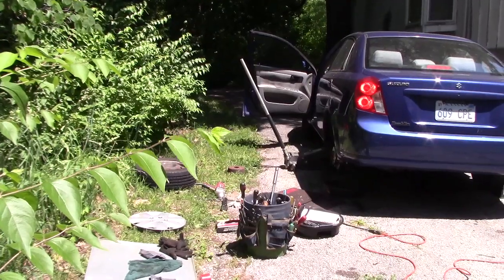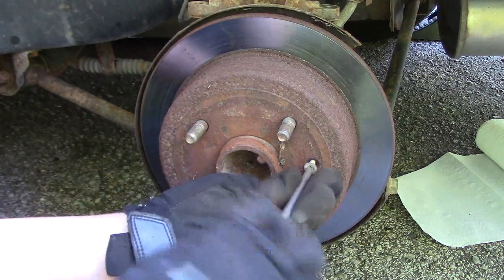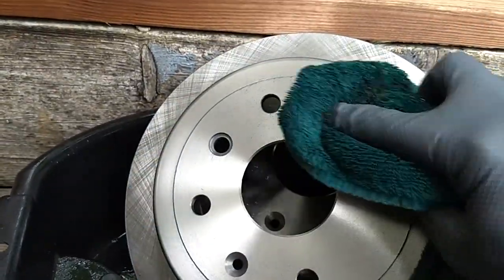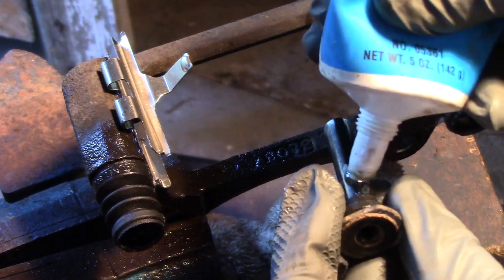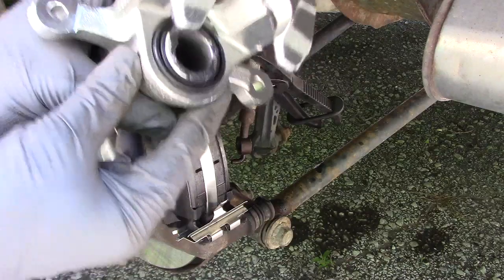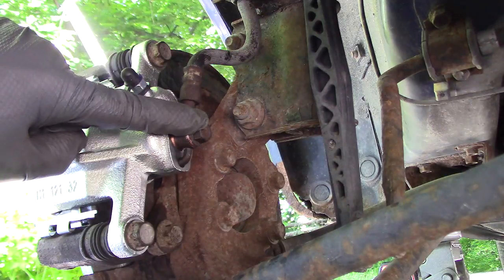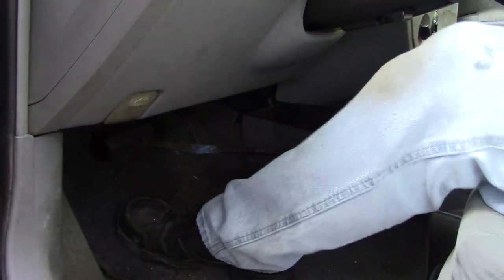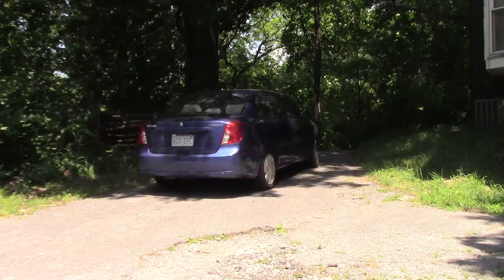DIY Rear Brake Replacement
I'm replacing the back brakes on a 2004 Suzuki Forenza.